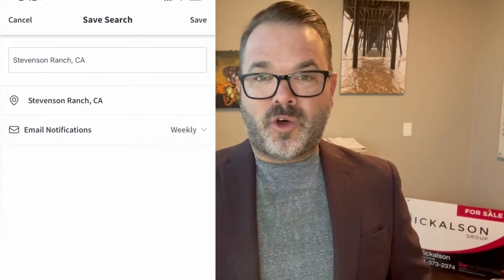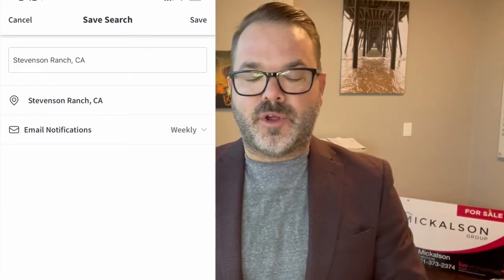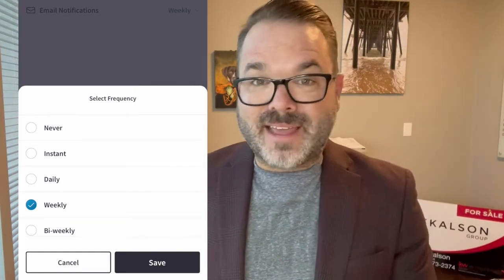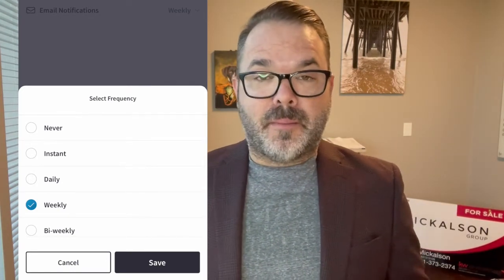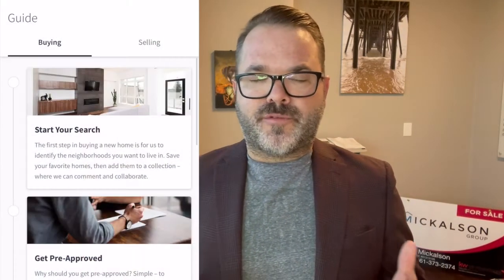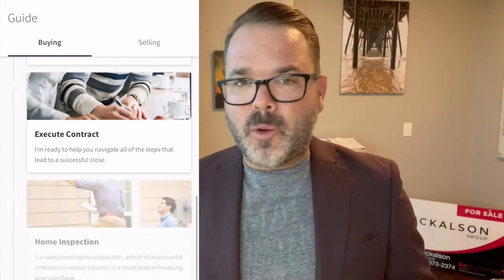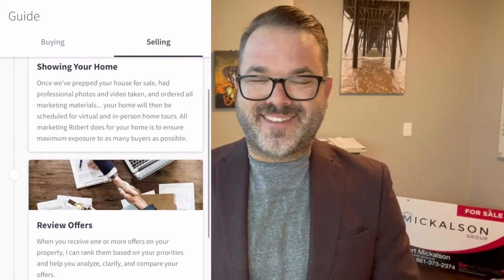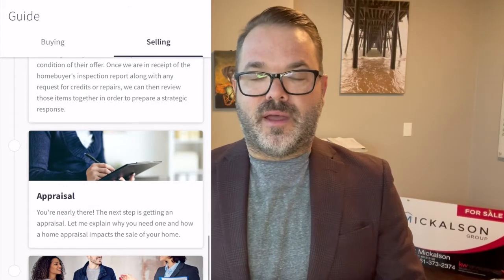The Best App For Searching Santa Clarita Homes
The best app for searching Santa Clarita homes is none other than my KW App! Bias? Maybe. But this is certainly a standout leading app in this space to help you find your dream home with an intuitive and user friendly interface.

You can:
- Circle Santa Clarita neighborhoods with your finger to pull up listings for sale that interest you most
- Create collections of saved properties and searches
- Get instant, daily, weekly, and bi-weekly notifications of updated listing results pushed or emailed to you
- Study the in-app buyer guide so you know what to expect when buying a home
- Study the in-app seller guide so you know what to expect when selling a home
- Collaborate with your Realtor (me) and add a co-buyer to your home search experience to collaborate with them

And many more great features you won't find on any other home search app.

Looking to buy a home?

Looking to sell a home?

Relocating to or from Santa Clarita?